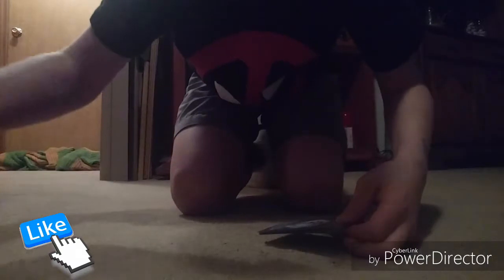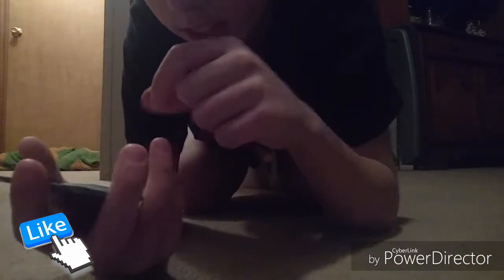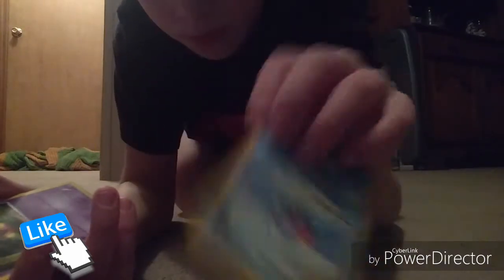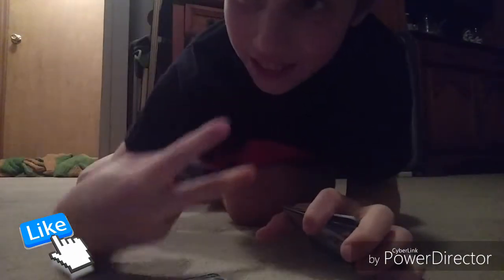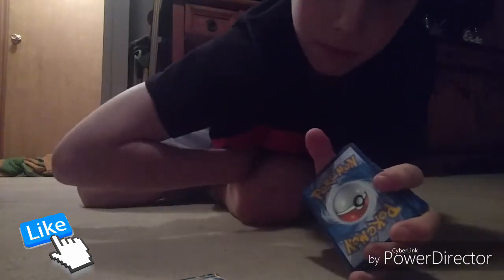Opening custom pack (edited vertion)